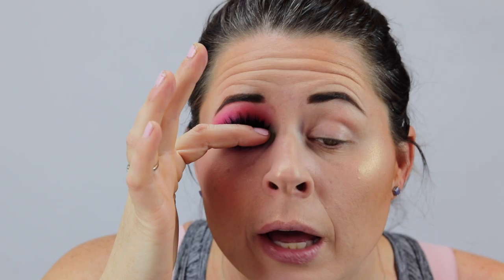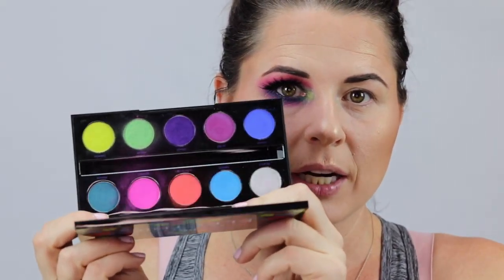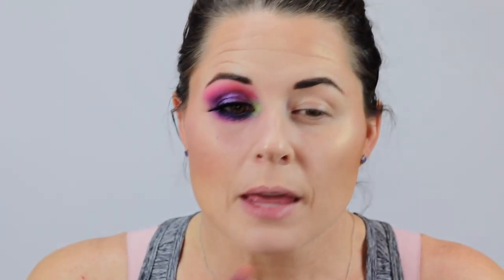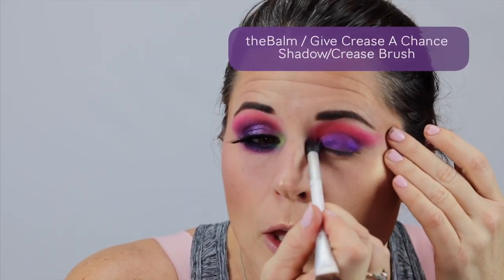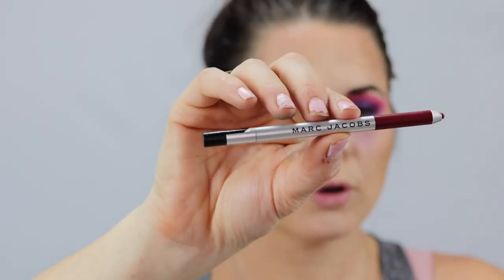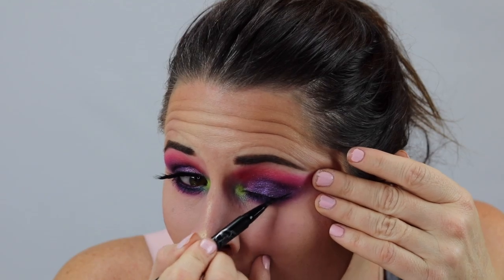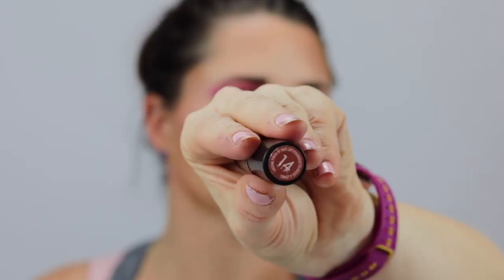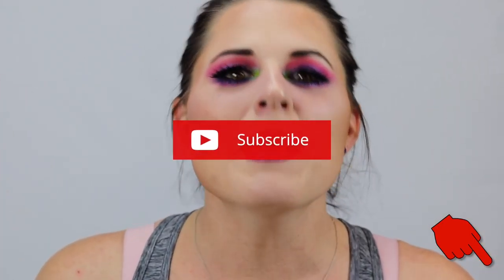80's Inspired // Festival Makeup // Sarah Wood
80's Inspired // Festival Makeup // Sarah Wood
Whenever I want to do something super colorful this sort of ends up being what I gravitate towards. Hope you enjoy the video!

Products Used/Mentioned
Sephora Lashes #34 Vivacious (sephora lash glue came with lashes)
Urban Decay Electric Palette
Urban Decay Moondust Palette
Kat Von D Liner in Trooper
Marc Jacobs Highliner in (Fine)Wine
Tarte Lights Camera Lashes Mascara
theBalm Give Crease a Chance
theBalm Crease Love and Happiness
Stila Stay All Day Liquid Lipstick in Bacca
Rimmel Kate Moss Collection lipstick #14